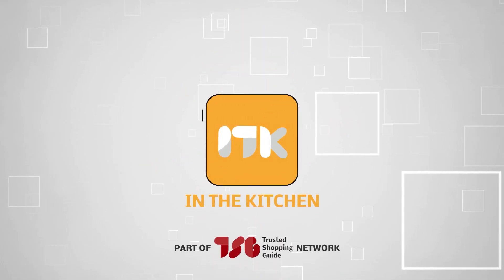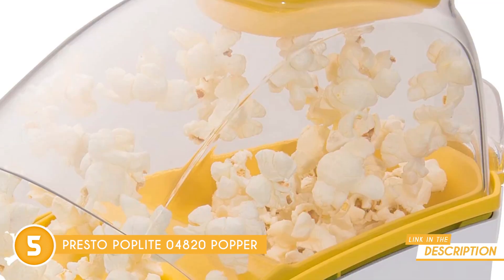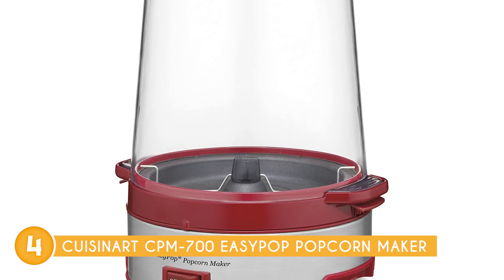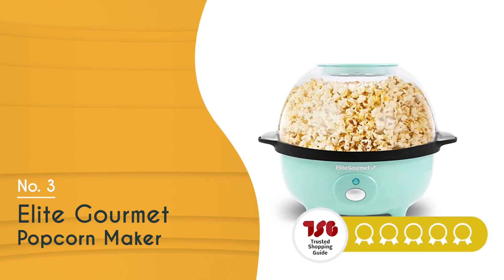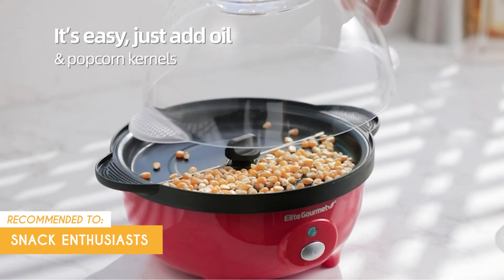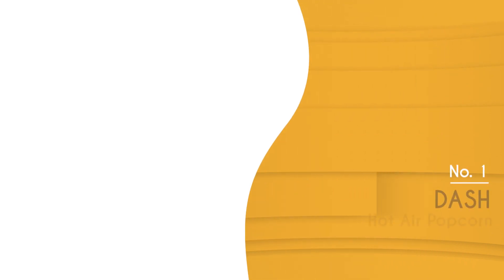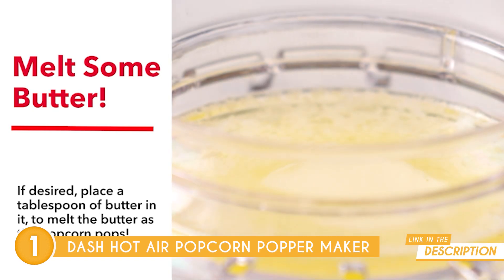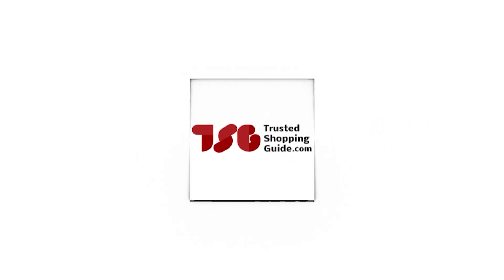✅ Top 5 Best Popcorn Machines | Popcorn makers review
best hot air popcorn popper | best home popcorn machine | best popcorn for hot air poppers

✅ Top 5 Best Popcorn Machines

00:00 - Introduction

**00:48** - Presto Poplite Popcorn maker

**01:56** - Cuisinart EasyPop Popcorn Maker

**03:07** - Elite Gourmet Popcorn Maker

**04:13** - West Bend Movie Theater Popcorn maker

**05:30** - DASH Hot Air Popcorn Maker

After making over 40 batches of popcorn, we now know nothing quite compares to the flavor and ease of the pot-on-the-stove approach using everyday equipment you already own. However, a faster and easier method, such as purchasing a popcorn maker, is certainly a great option if you just want to whip out a quick snack after a full day of work. To help you find the best option for you, we tested five of the best options on the market.

Some of the footage used in this video is not original content produced by kitchentoentertain.com. Portions of stock footage of products was gathered from multiple sources including, manufacturers, fellow creators and various other sources.